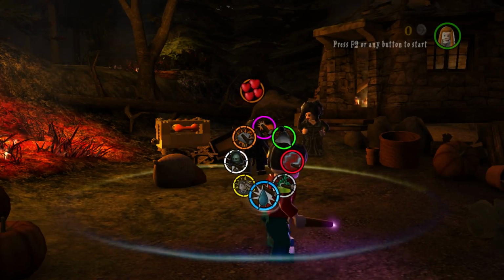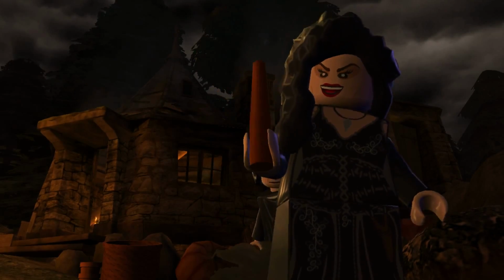LEGO Harry Potter: Years 5-7 #14 "The Horcrux and the Hand"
Based on the last three Harry Potter books and final four films, LEGO Harry Potter: Years 5-7 takes players through Harry Potter's heroic adventures in the Muggle and wizarding worlds. From Privet Drive in Little Whinging to Diagon Alley, Hogsmeade and Hogwarts, players will encounter new faces, new challenges and new magic, preparing them for the ultimate face-off against Lord Voldemort!
Key Features:
Learn and use new charms and spells, including the Unforgivable Curses
Master advanced duelling skills and battle Voldemort's Death Eaters
Unlock over 100 characters, including Fenrir Greyback, Bellatrix Lestrange & Professor Slughorn
Explore new locations, including Grimmauld Place, the Ministry of Magic, and Godric's Hollow
Play with friends and family using easy drop-in/drop-out co-op play with dynamic split screen